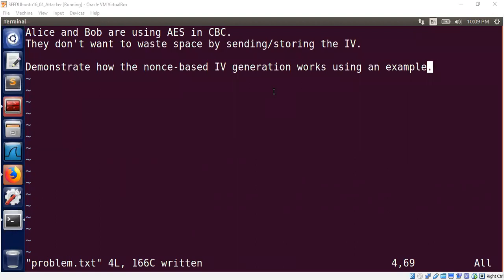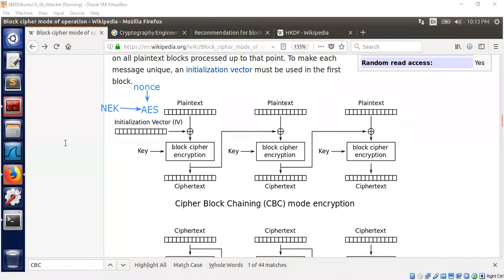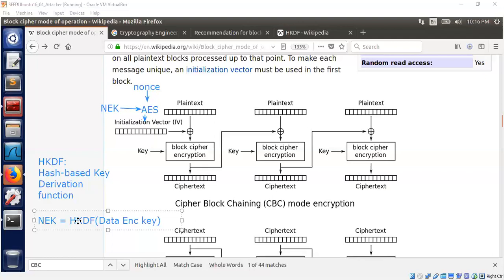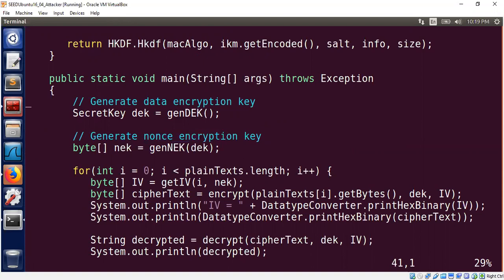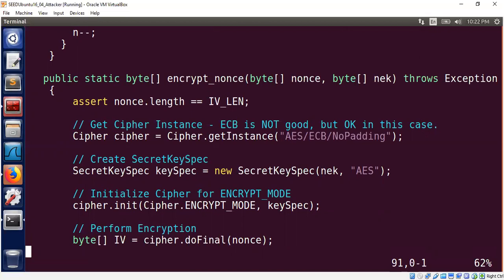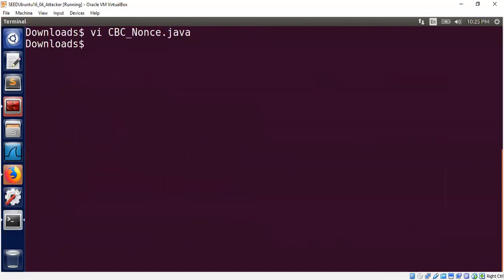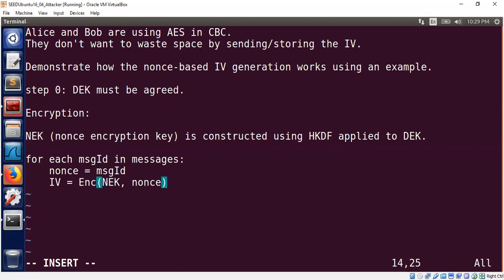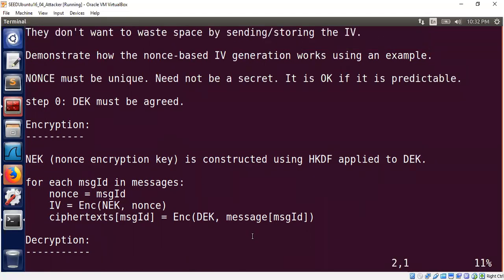CBC and IV (Part 4): Nonce-based IV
(WARNING - Salt used in HKDF shall be random although I hard-coded an example string in the demo.)

We analyse how the nonce-based IV generation works in CBC mode. One benefit of a nonce-based IV is that the IV need not be stored explicitly and can be derived from the nonce. We briefly show how to apply a HKDF to the data encryption key in order to generate a nonce encryption key. The only caveat is that nonce-based IV requires more source code from the application developer; nonce must be unique for each message.

Note: ECB is not recommended in general. However, in order to encrypt the nonce, we have to use it because (in our case) Java does not allow direct encryption of a block using AES.